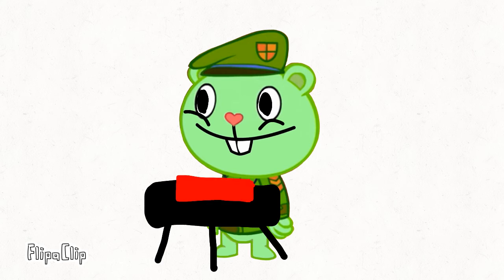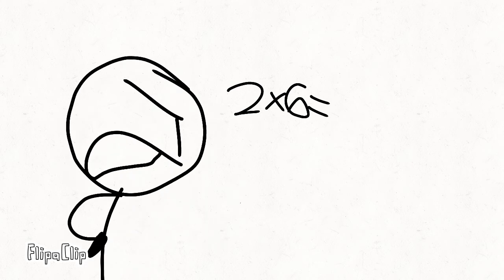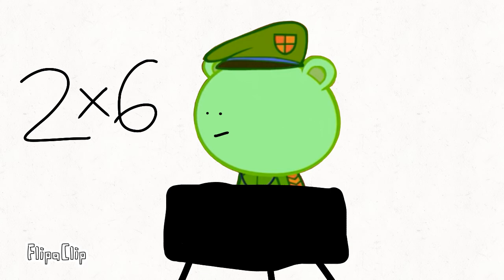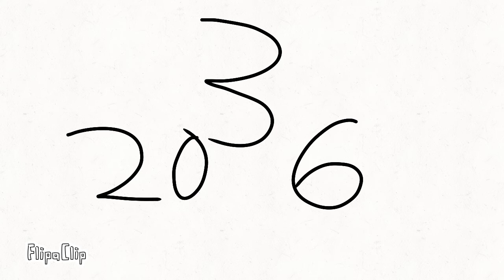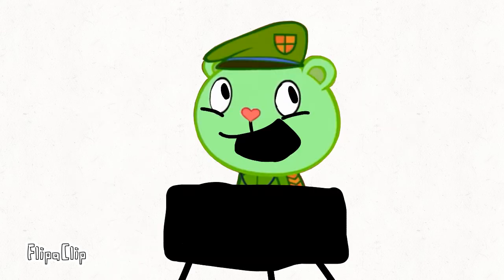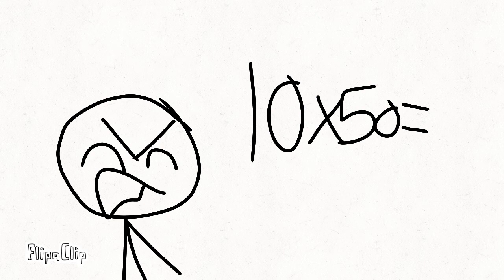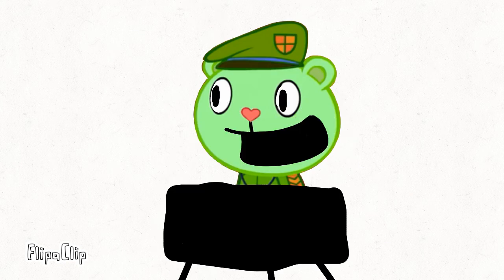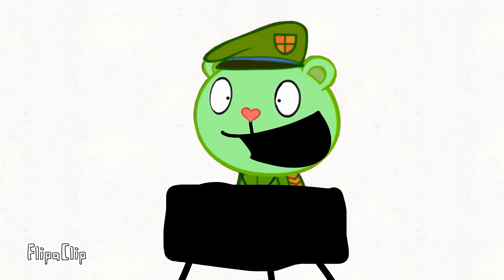Flippy Does Some Math!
Goofy Goober Yeah!